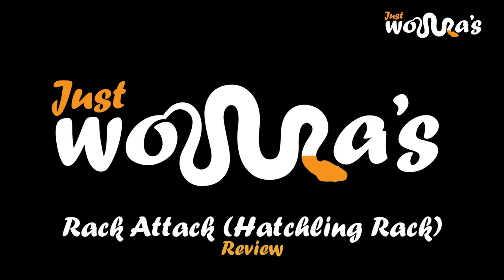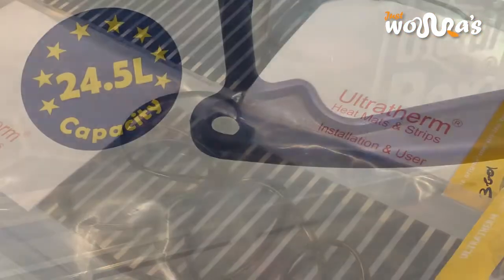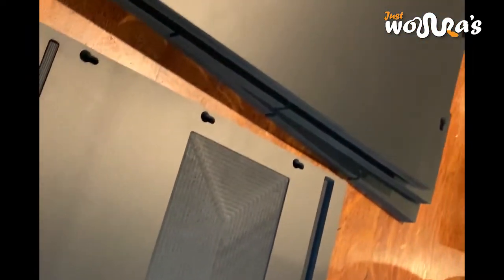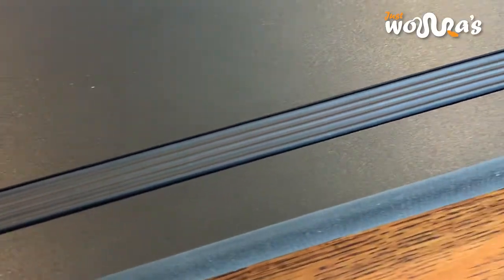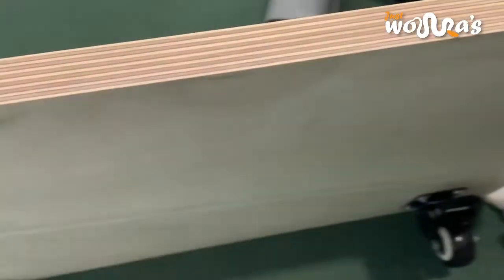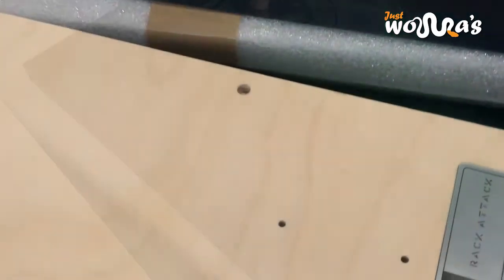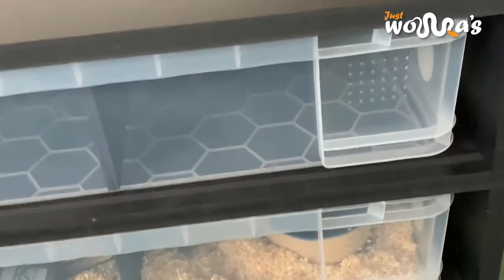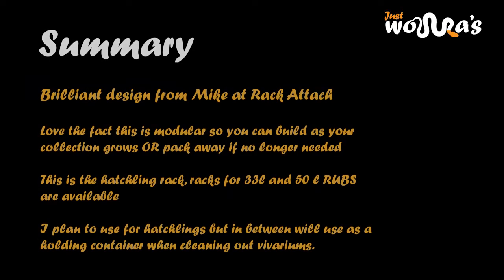An amazing Rack system for hatchling snakes by Rack Attack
A review on the modular snake hatchling rack by Rack Attack.

This is a quality product, perfect for me as I was after an easy and cost efficient solution for housing hatchings. With this it can be collapsed and stored away when not in use.

The dividers can be adjusted depending on the size of hatchlings and the rubs will double up as a place to put my adults Woma' Python's whilst I am servicing their vivariums.

A base unit with Habistat Pulse thermostat and heat pad is £119, additional build layers come with a  heat pad and are £90 each.

I'm not someone that uses rack systems for adult snakes, as my preference is to see my animals, however Rack Attack do a 33l and 50l Really Useful Box version.

For hatchlings this is going to be perfect.